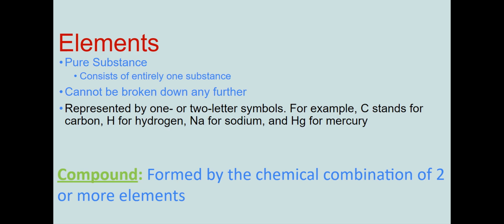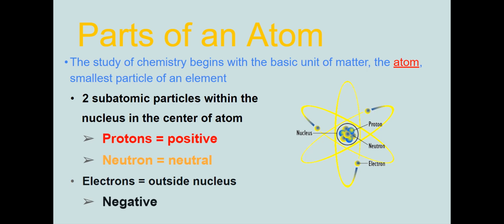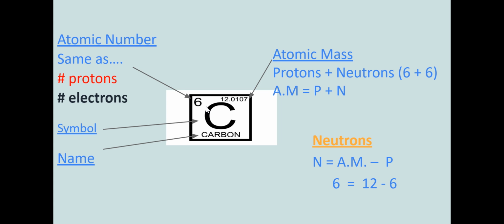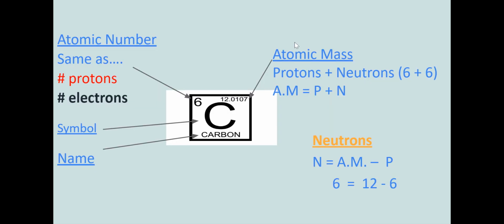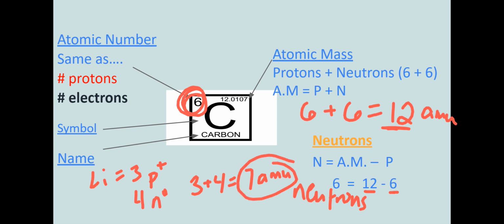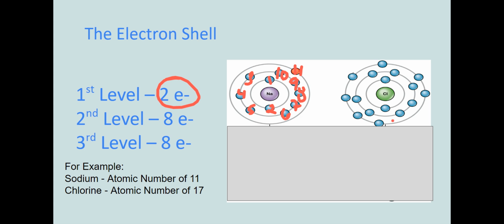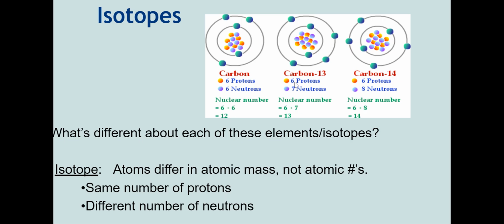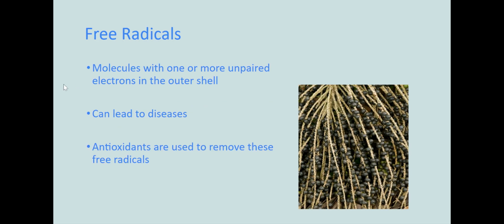ECHS Biology Unit 4, Lecture Video 1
Atoms, parts of an atom, electron shells